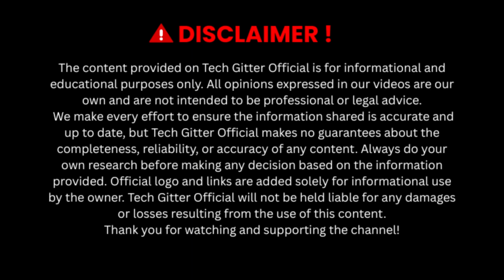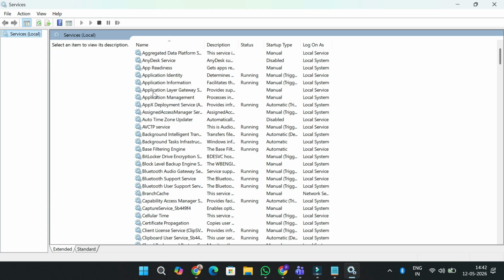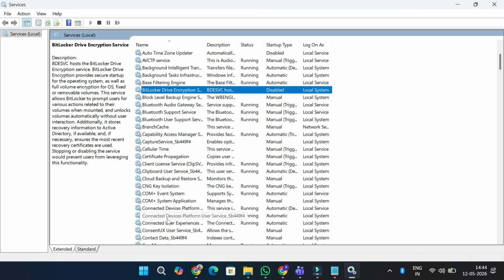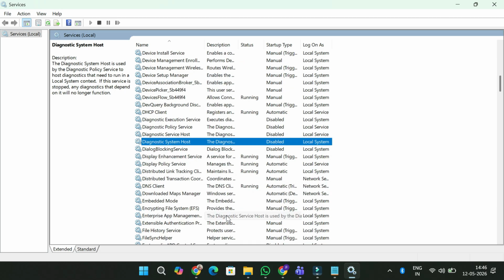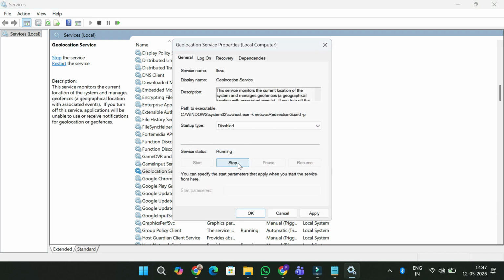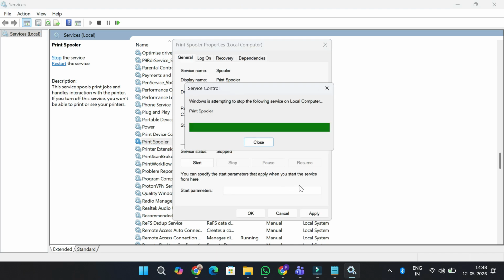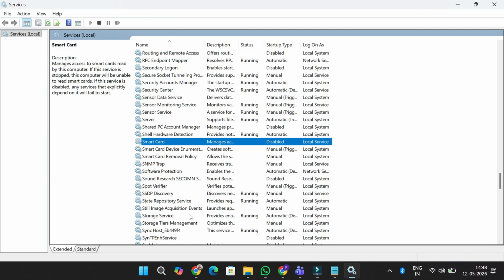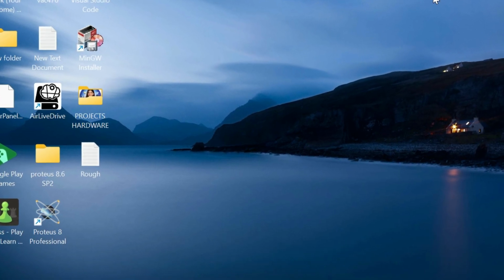Windows 11 Speed Boost: Disable These Services Now!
If your Windows 11 PC feels slow, laggy, or uses too much RAM in the background, this video is for you. In this guide, I’ll show you which unnecessary Windows 11 services can safely be disabled to improve performance, reduce background usage, and make your PC feel faster in 2026.

Whether you use your PC for gaming, editing, streaming, or daily work, these Windows optimization tweaks can help boost speed and responsiveness without installing any extra software.

✅ Reduce RAM & CPU usage
✅ Speed up boot time
✅ Optimize background services
✅ Better gaming performance & FPS

⚠️ This video is for educational and informational purposes only. Always create a restore point before making system changes.

Windows 11 optimization tips
Services.msc tweaks
Reduce background processes
Windows 11 gaming performance
Increase PC speed in 2026
Best Windows 11 settings for low-end PCs